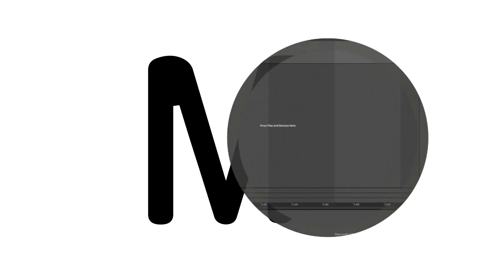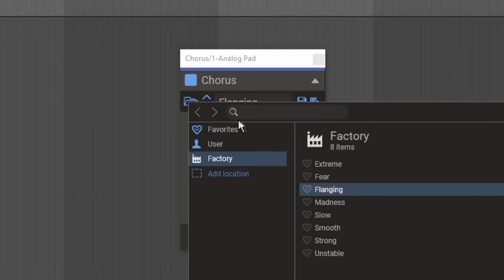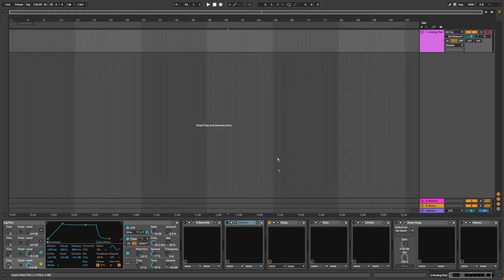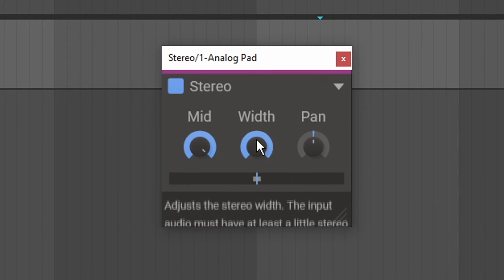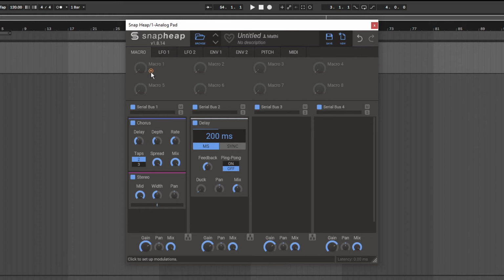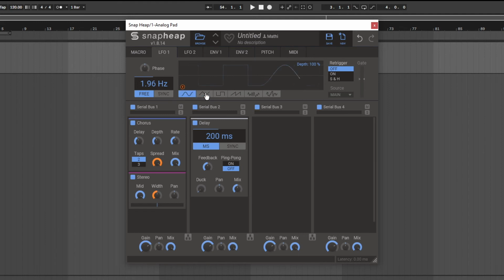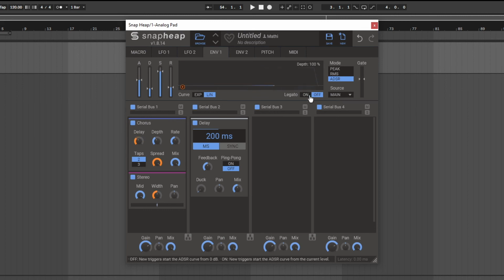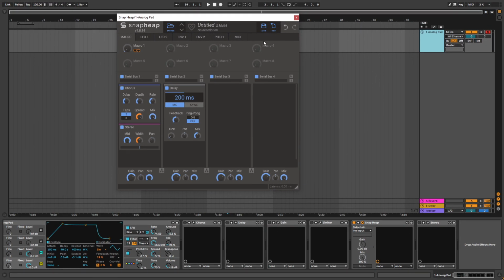7 FREE Plugins - Kilohearts Toolbox Tutorial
In this video, I show you a free plugin toolbox by Kilohearts. In this toolkit are a 3-band EQ, Chorus, Delay, Gain, Limiter, Stereo, and finally Snap Heap. Snap Heap is a hub that allows you to use all their plugins together and apply some cool modulation. And finally, all of this is for free!
Timestamps
0:00 Intro
0:45 EQ
1:28 Chorus
2:33 Delay
4:18 Gain
5:07 Limiter
5:54 Stereo
6:35 Snap Heap
14:03 Outro
If you made a song but you can't get it to sound perfect for release, you can hire me to mix your song!
Binge-watch Free Plugin Friday here! (shorturl.at/pDMXZ)